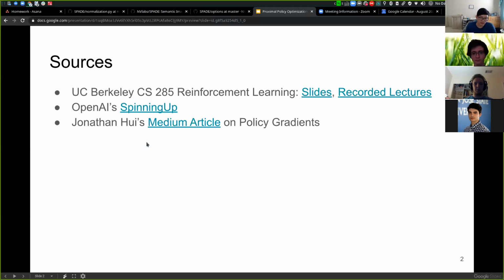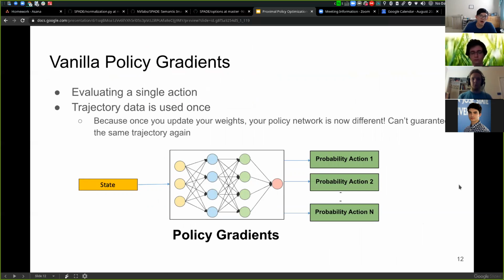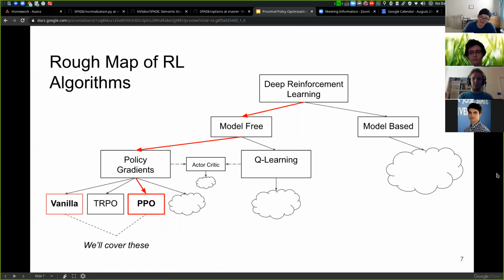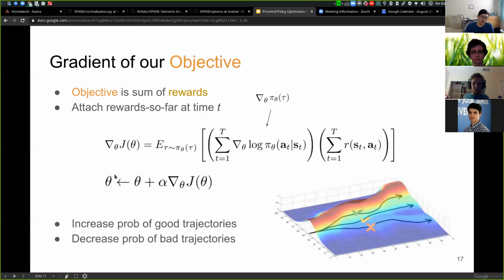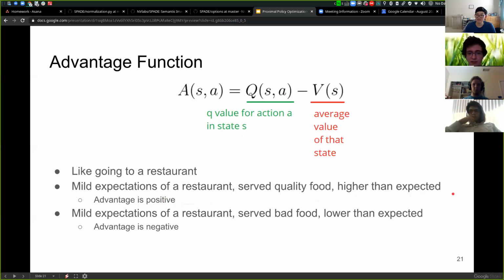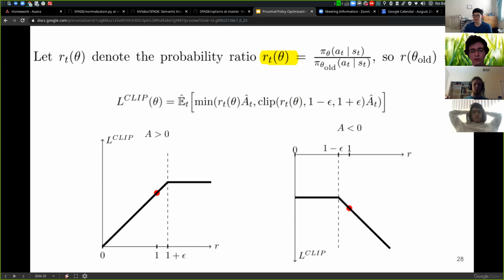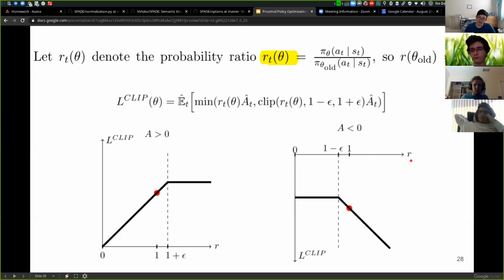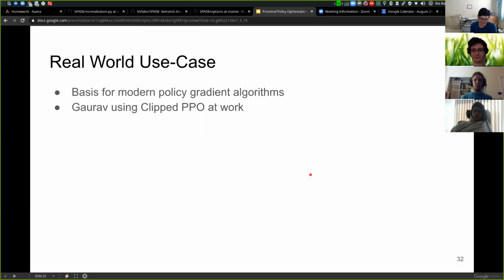ML@SJSU Summer 2020 - Policy Gradients and Proximal Policy Optimization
We cover policy gradients and Proximal Policy Optimization as part of the ML@SJSU summer session.